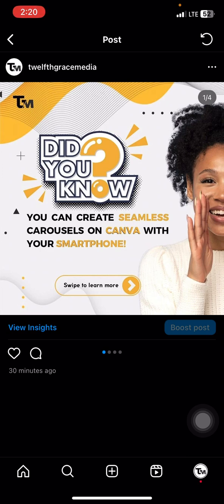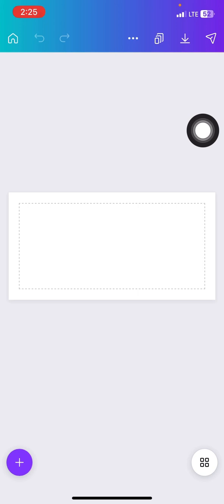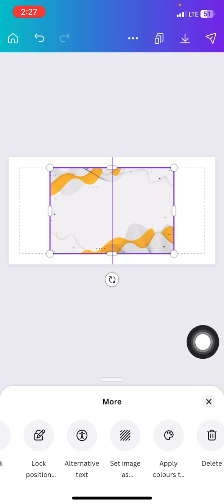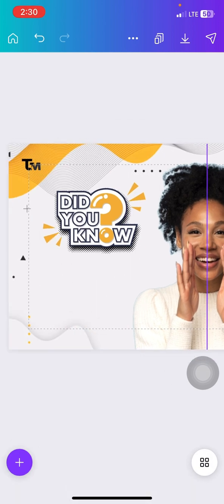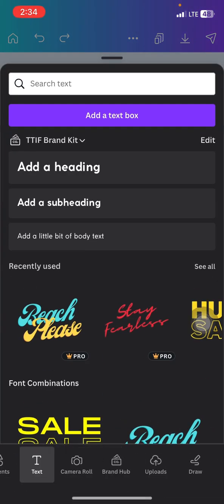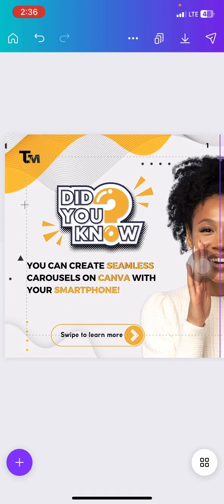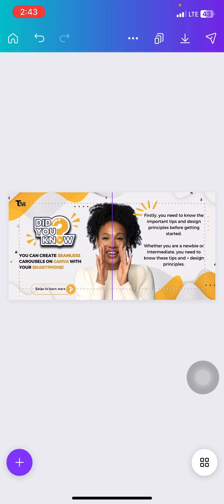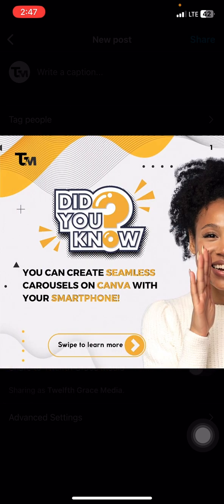HOW TO DESIGN CAROUSEL ON CANVA USING SMARTPHONE | A DETAILED TUTORIAL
In this video, I will guide you through creating captivating carousel designs on Canva using just your smartphone.

For an enhanced viewing experience, I recommend you watch the video on full-screen and higher picture quality.